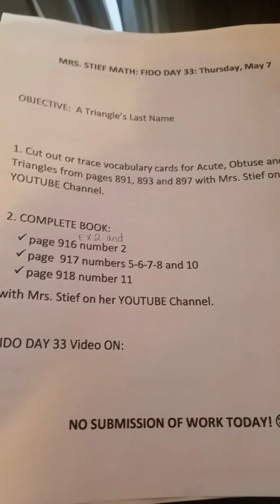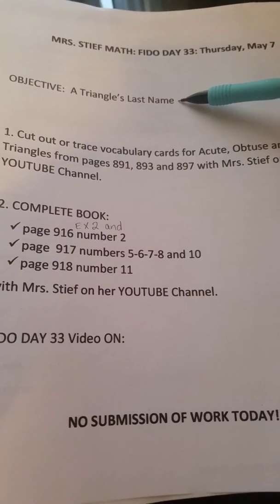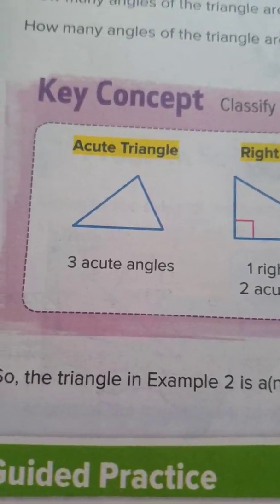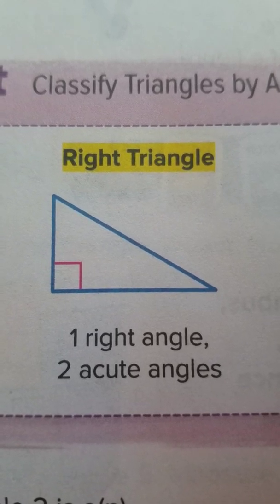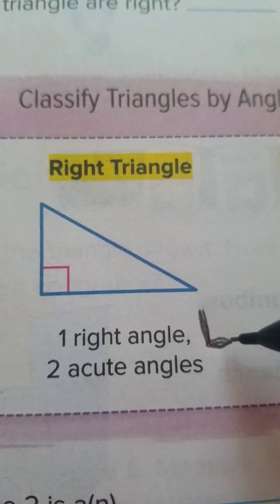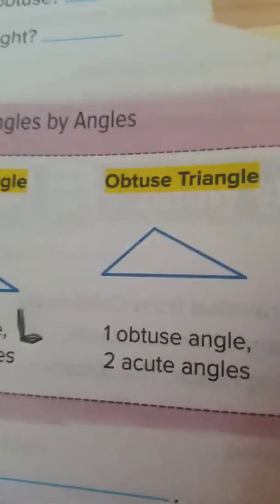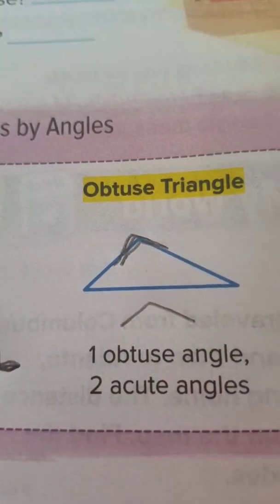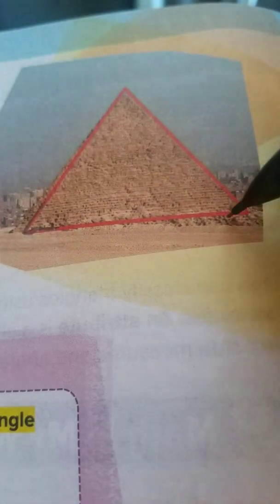Fido Math day 33